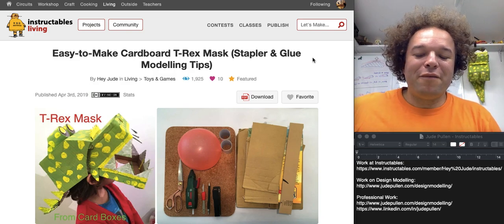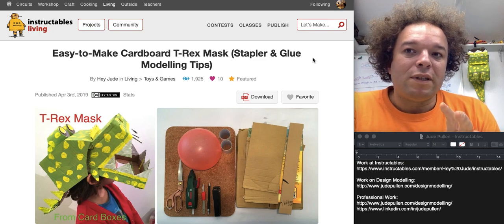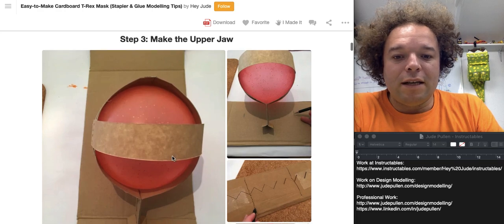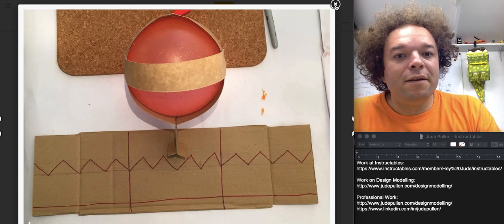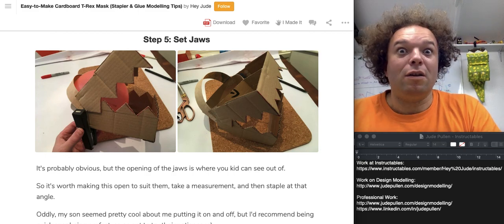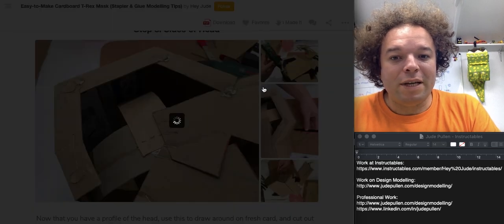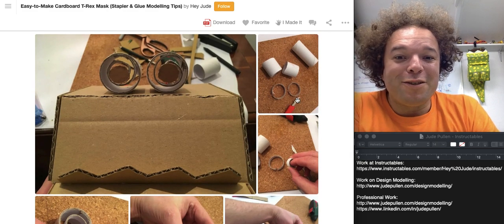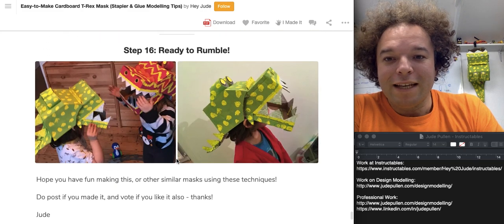Card T Rex - Scroll Through - Instructables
You only need a few boxes, paint, a stapler, tape and a pair of scissors.
If you wanted, you might even use split-pins to make the jaws move!?